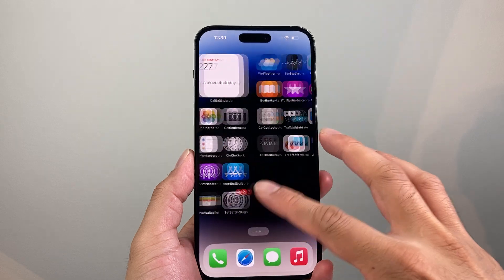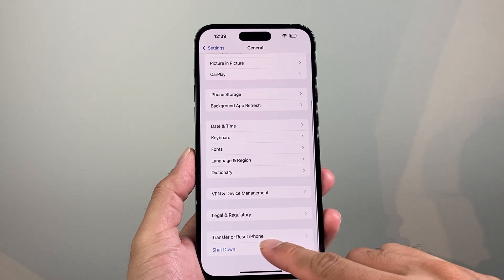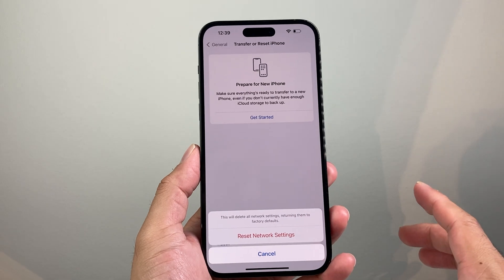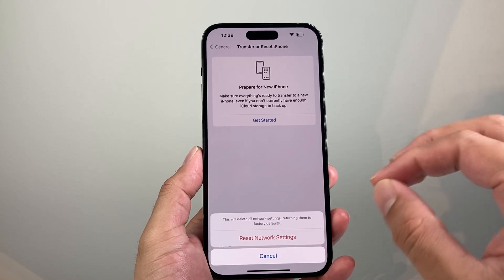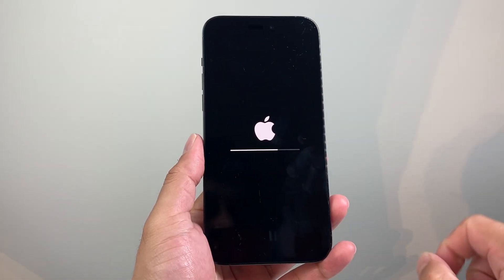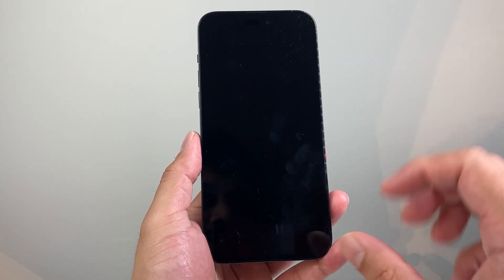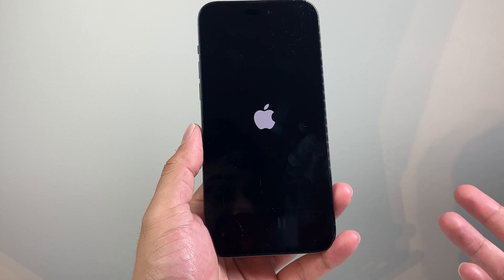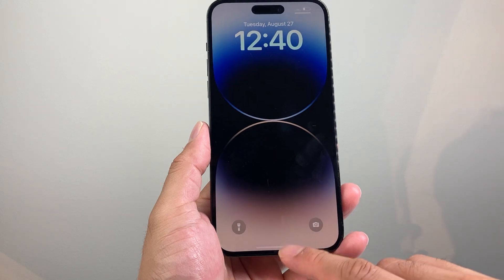How To Reset Network Settings on iPhone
If you are having any network connection like Wi-Fi or Bluetotth issues, you may need to reset network settings on your iPhone. In this video I teach you how to Reset Network Settings on iPhone to resolve any network related issues.